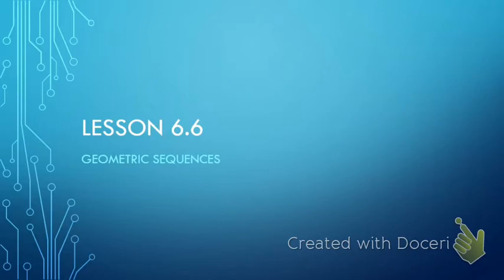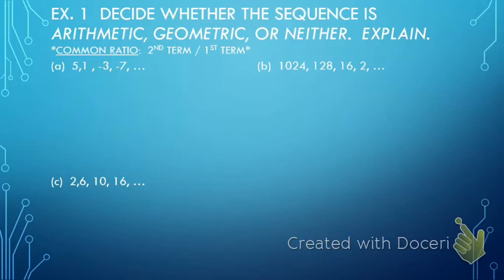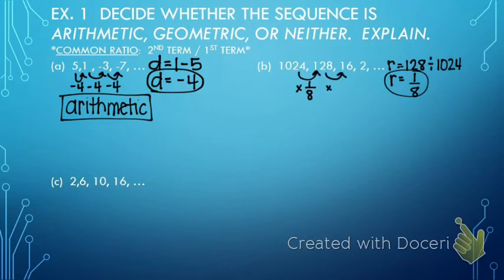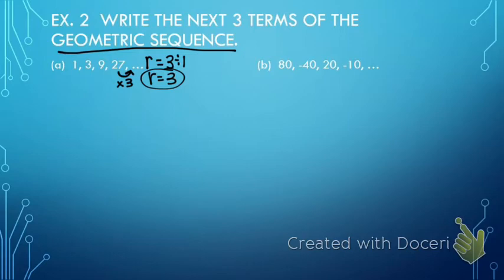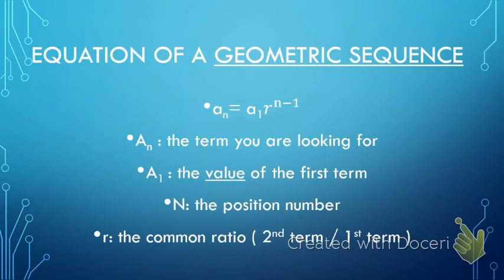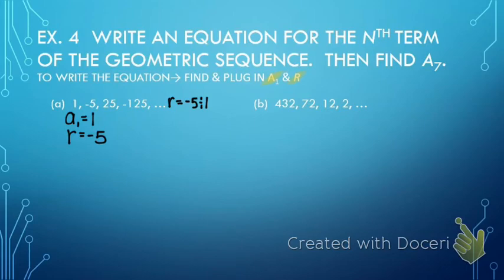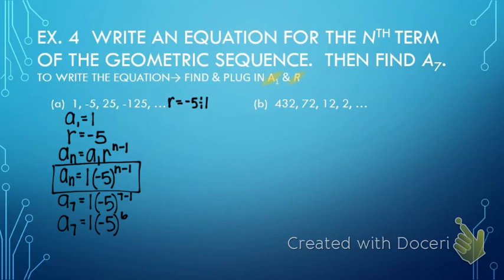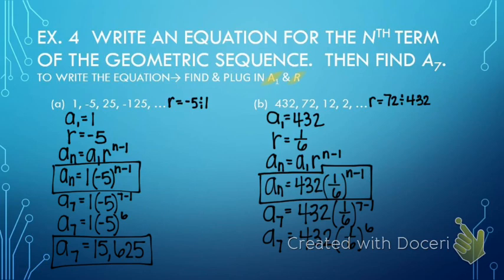Lesson 6.6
Geometric Sequences